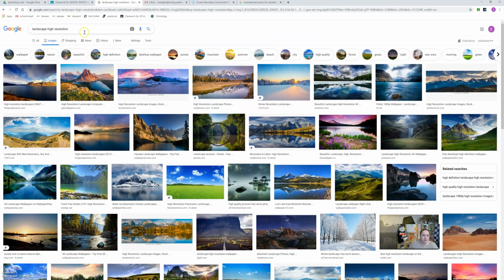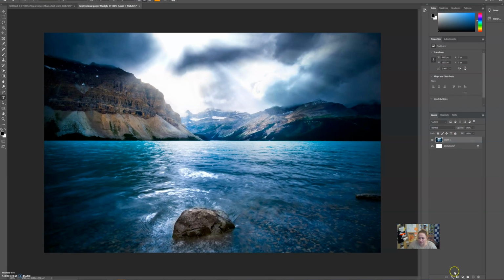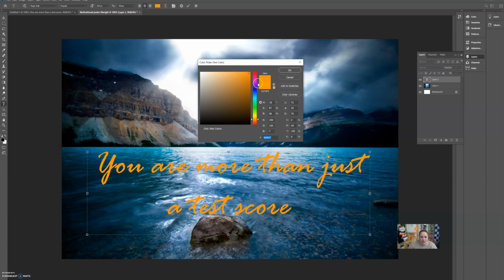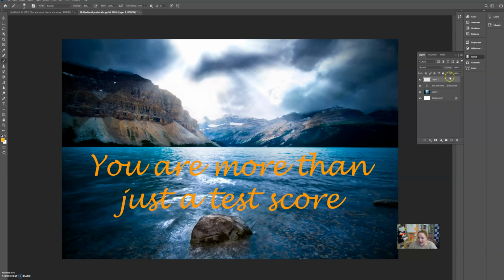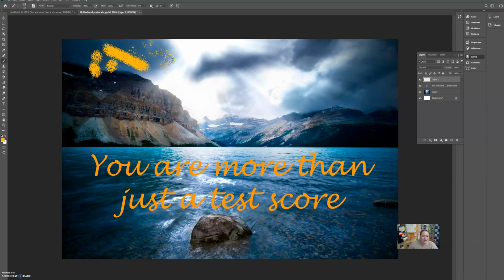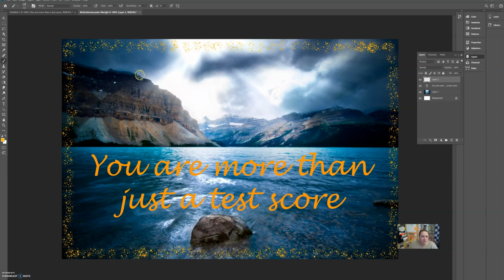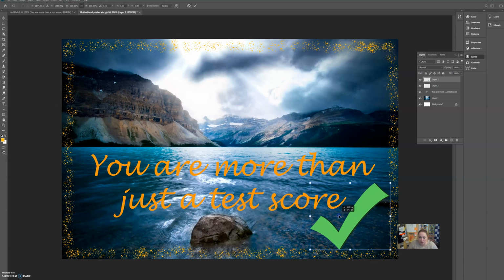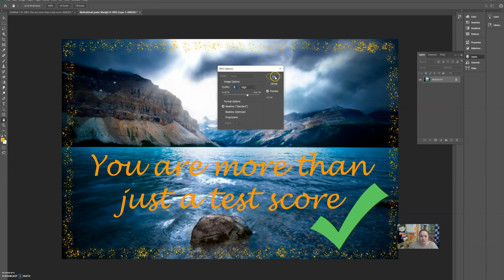motivational poster tutorial